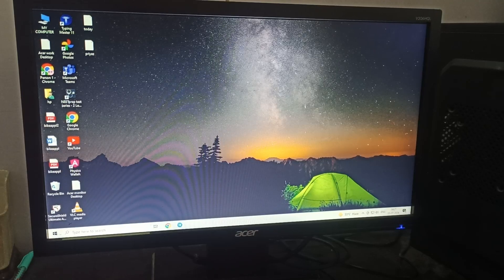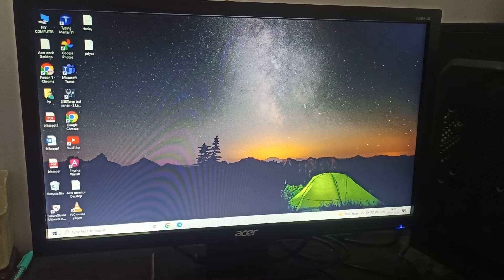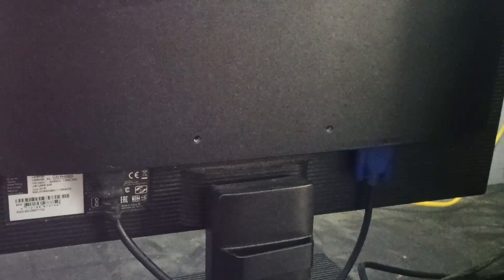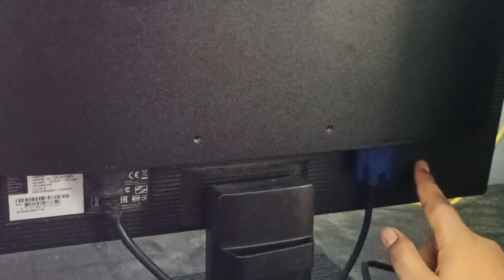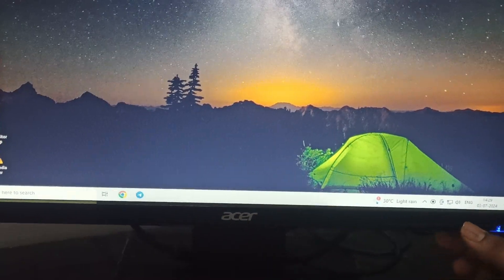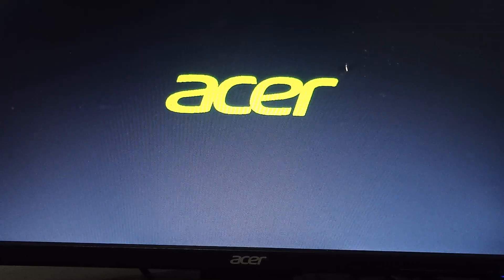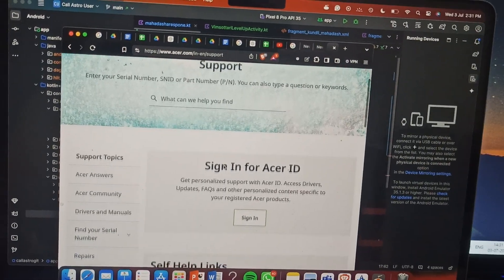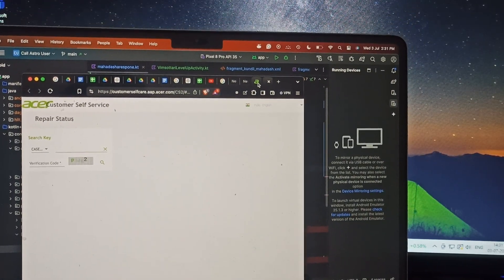Acer Monitor Blinking Blue Light/ Meaning & What To Do?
In this video, we’ll explore why your Acer monitor has a blinking blue light and what you can do to fix it. Whether you’re experiencing issues with connectivity, power, or display settings, we’ve got you covered. Watch the video to learn step-by-step solutions to get your monitor working perfectly again.

00:00 - Introduction
00:29 - Step 1: Check Mode Of Your Input Sources
00:48 - Step 2: Inspecting Cables And Ports
01:38 - Step 3: Resetting The Monitor
02:18 - Step 4: Contacting Acer Support